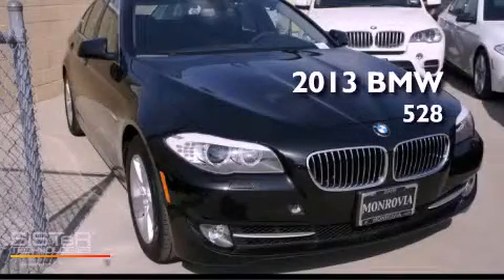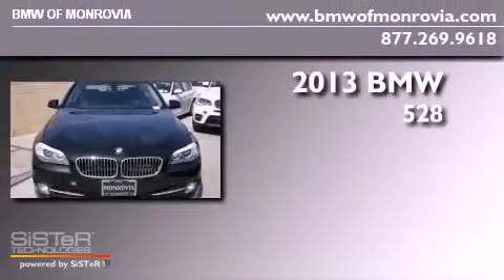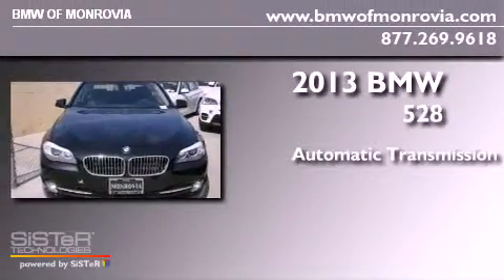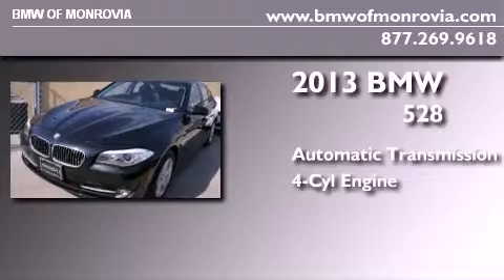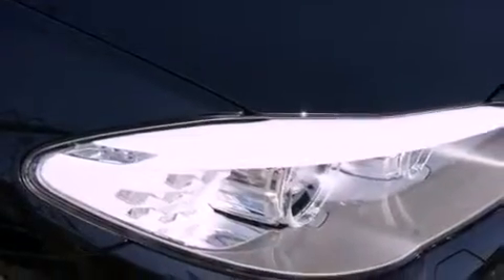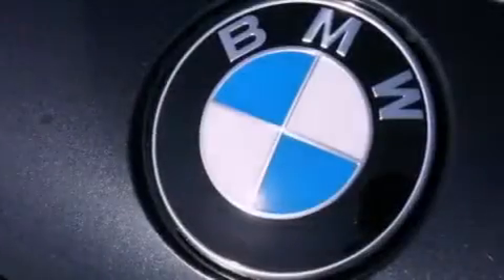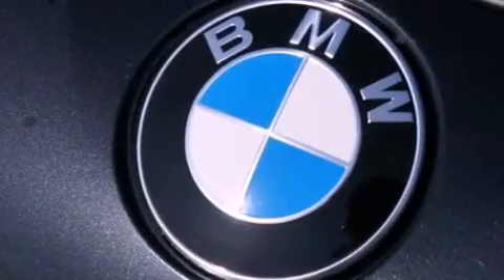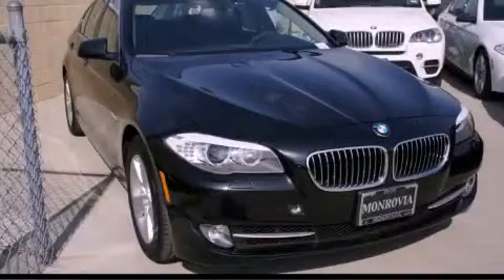2013 BMW 528i Monrovia CA 91016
Year : 2013
 Make : BMW
 Model : 528i
 Engine : 2.0 4 Cyl.
 Trans . : Automatic
 Exterior : Jet Black

 Interior : Black
 BMW of Monrovia
 2013 BMW 528i Monrovia CA